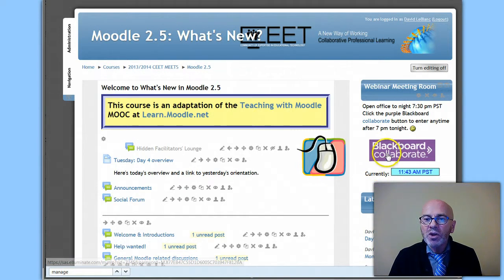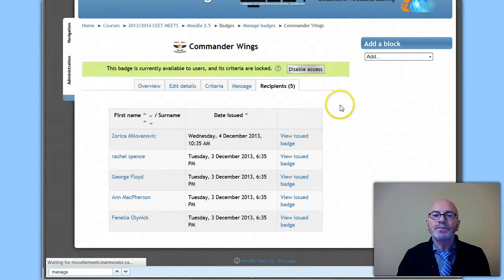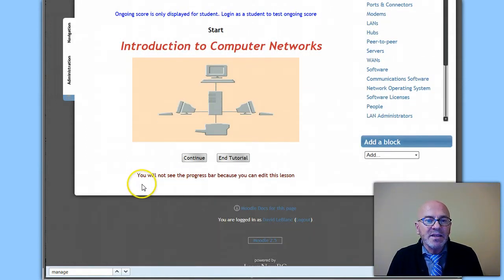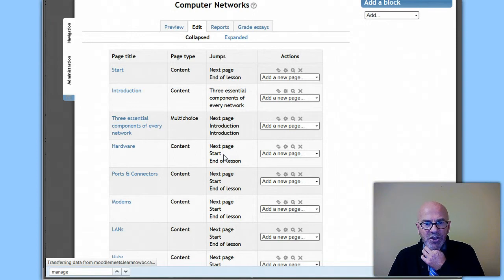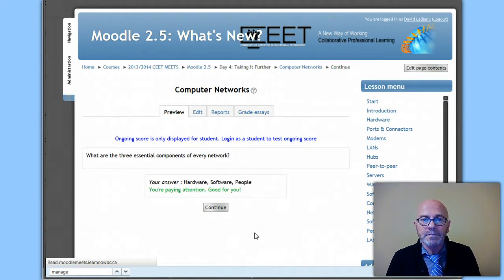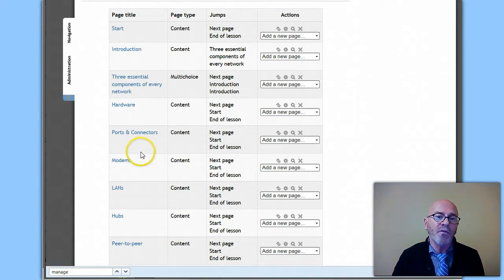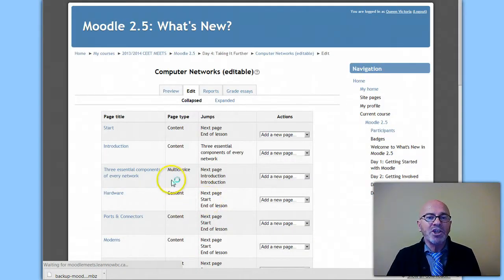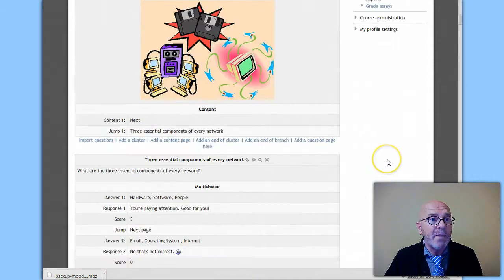What's New in Moodle 2.5 - Final Day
A wrap-up of what to do today to complete your activities to earn you Moodle Wings Commander badge.